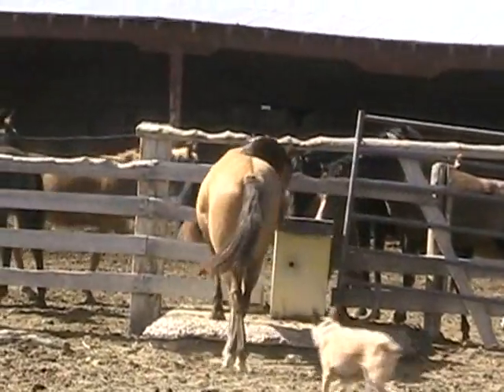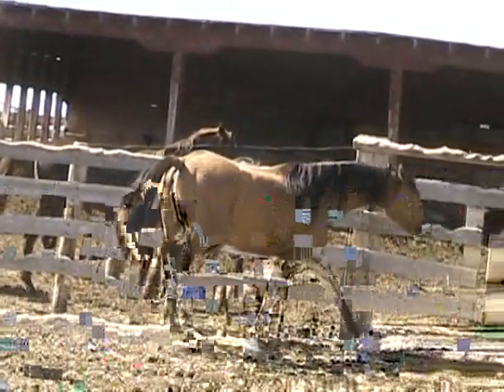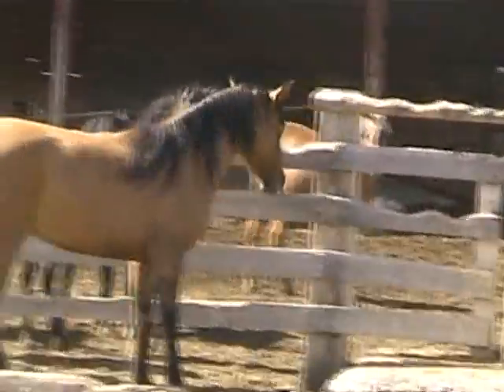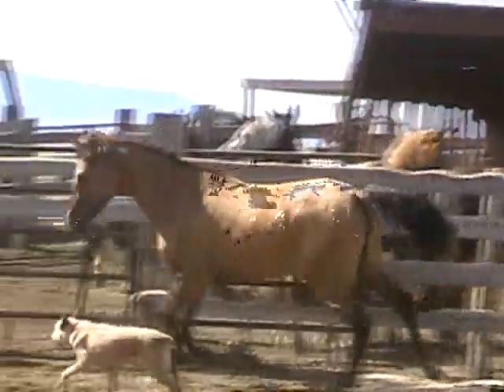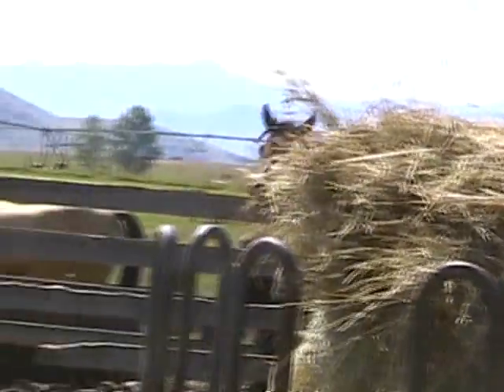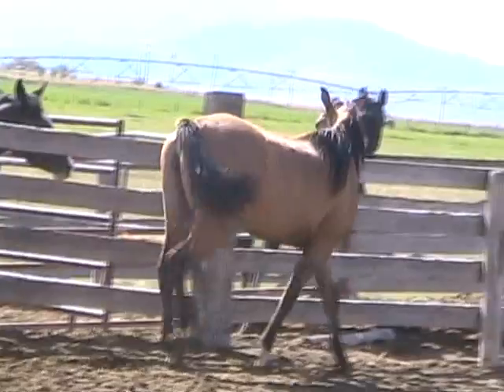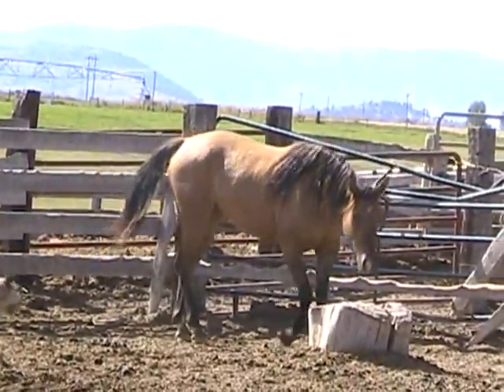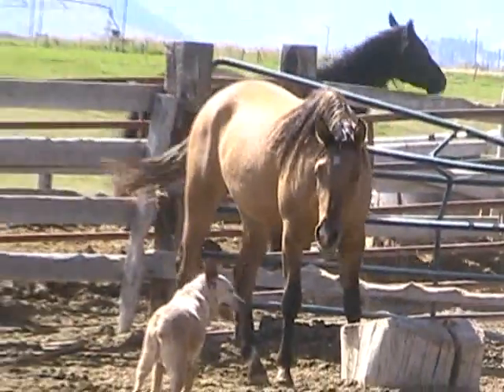ravenwoood suede.wmv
1/2 Arabian dun filly - video as a 2 year old.  By Ravenwood Monee and out of Sonnys Grullo Ghost.  Has lots of tiger stripes.